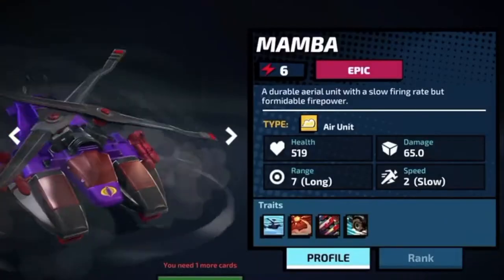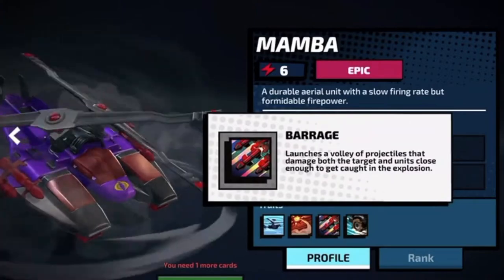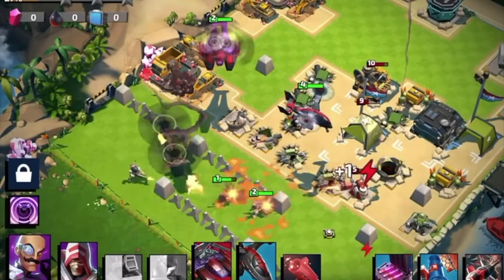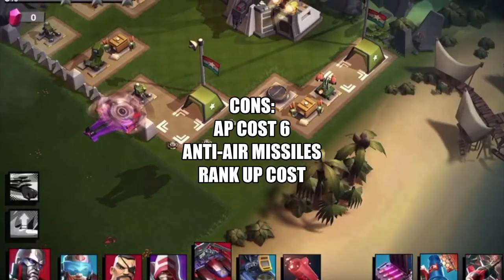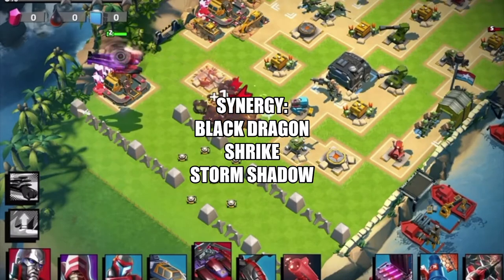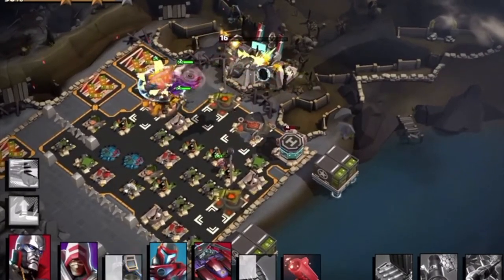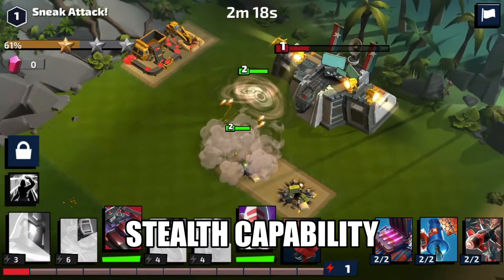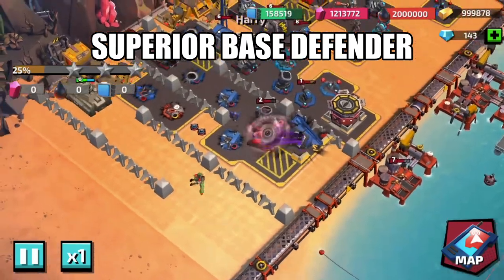MAMBA REVIEW - GI JOE WAR ON COBRA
In this video we discuss the MAMBA unit in the game GI JOE WAR ON COBRA.

Join our ranks in game!
Search for the "USA SLEAZEBAGS" alliance in game!

Add us as friends in game:
SleazySquirrel and MoltenFerret